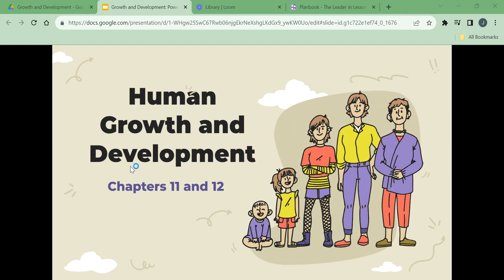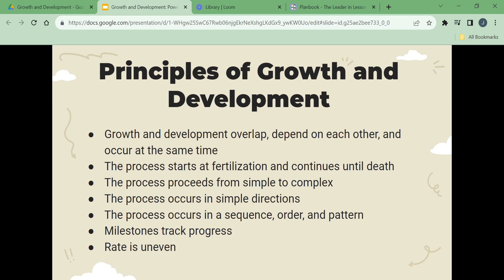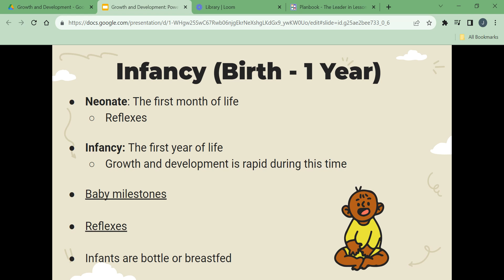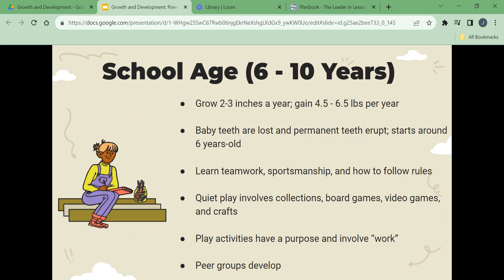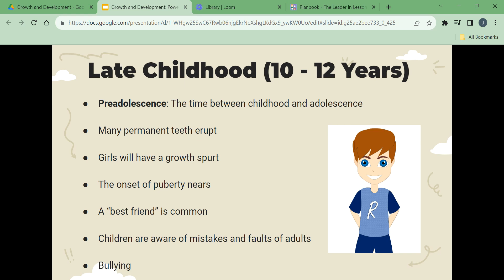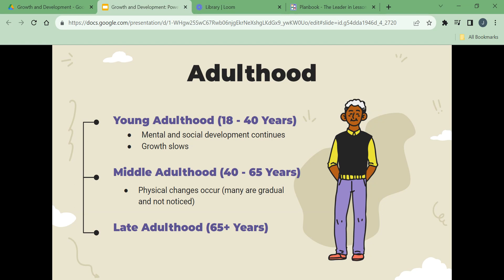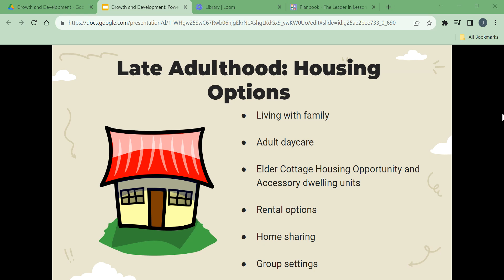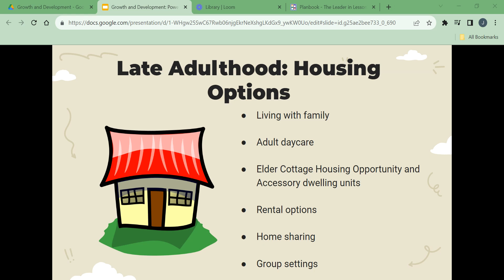Growth and Development